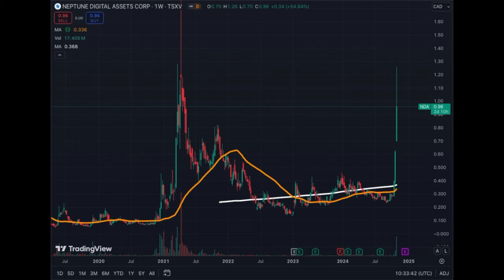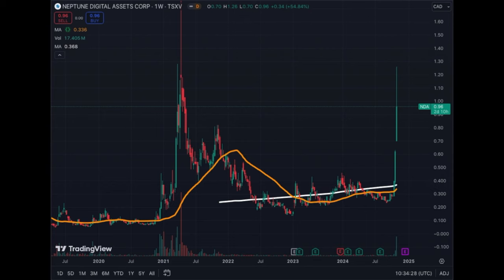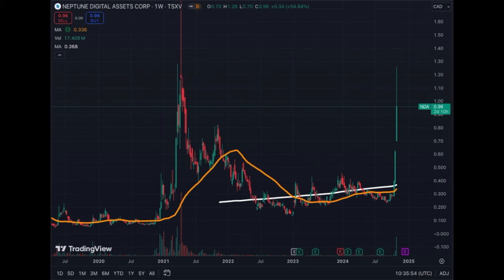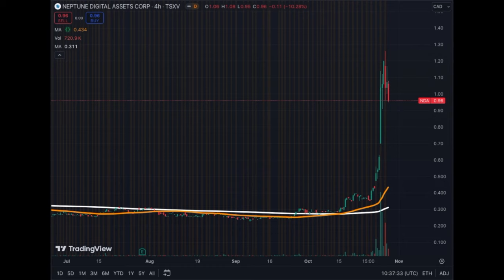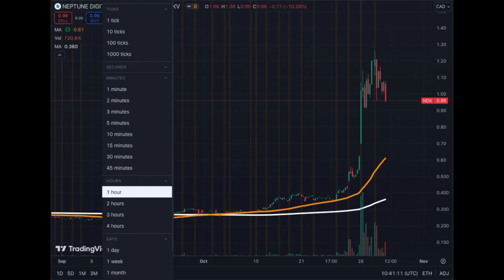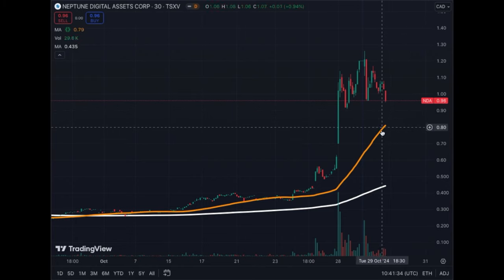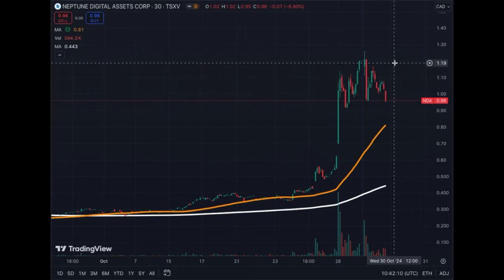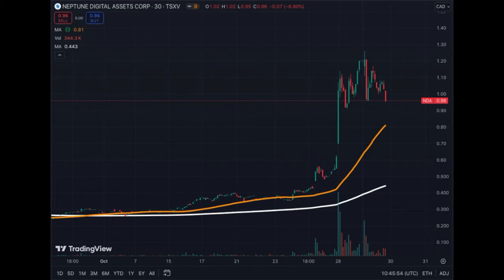Neptune Digital Assets - Price Update - 30 OCT 2024